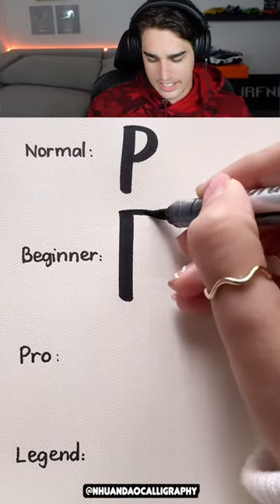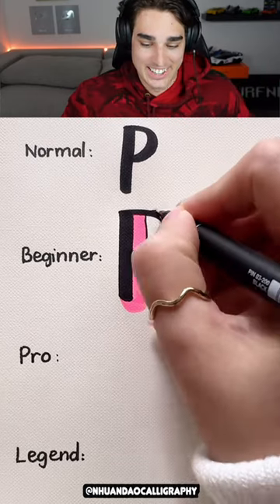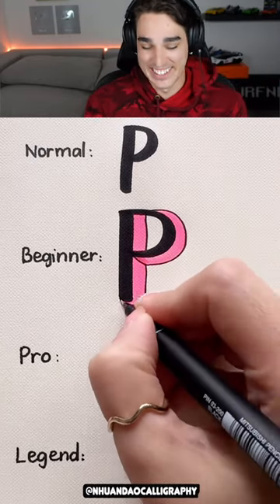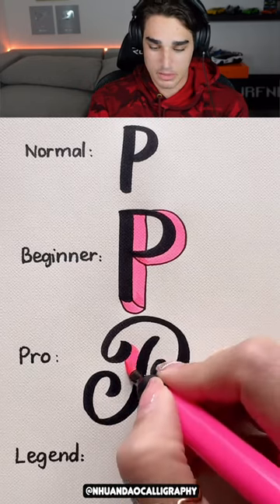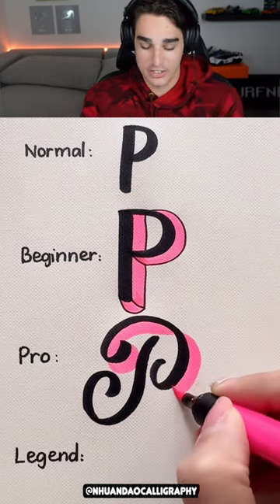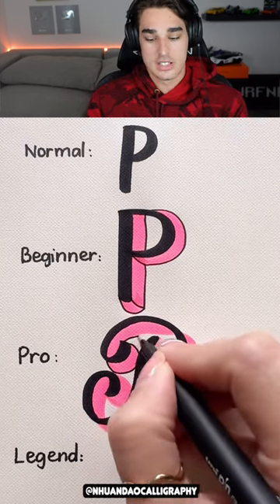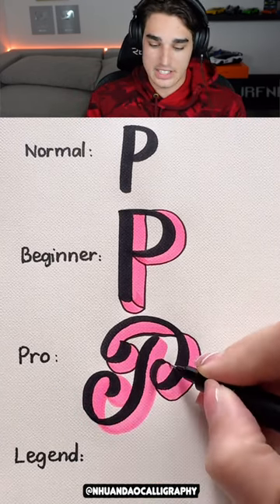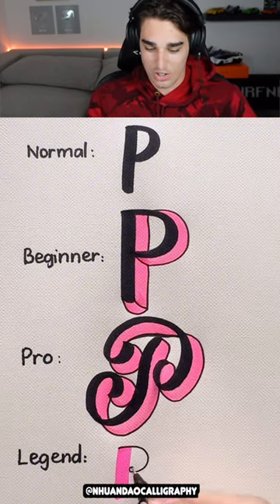How To Write P Normal Vs Legend